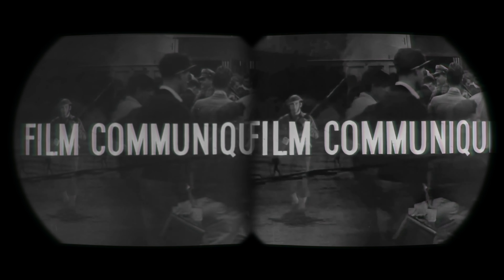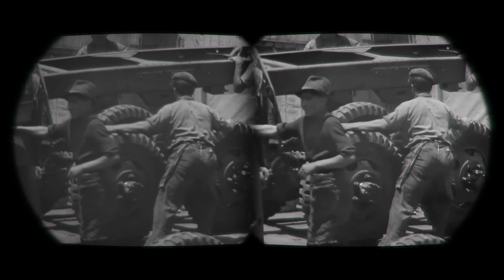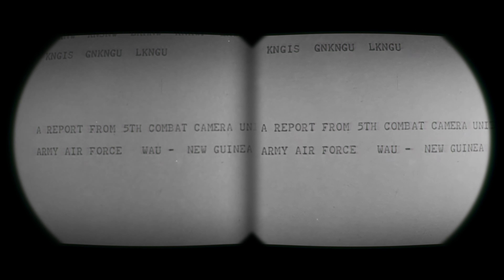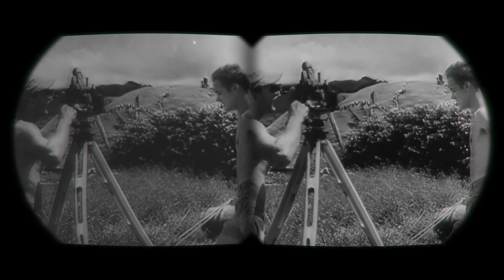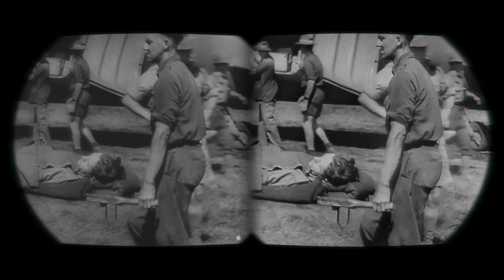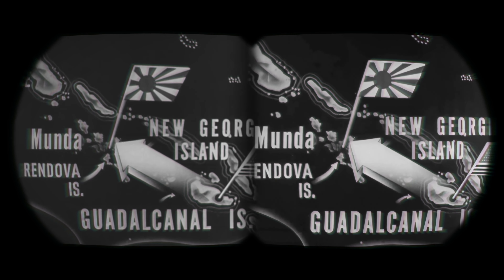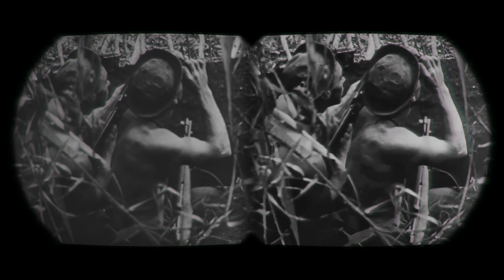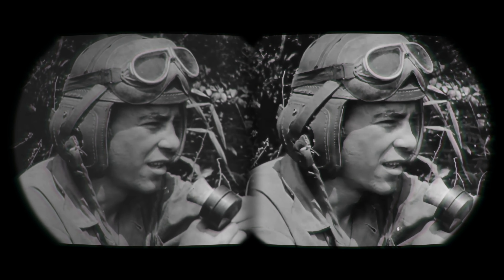Film Communique no. 1 (Original vs Restored)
Side by Side:
For the dedicated film connoisseur who enjoys seeing the satisfying results of the restoration contrasted by the original film. Use the playback speed feature to see the frame rate more clearly.

Film Summary & Segments:
First film in the Film Communique Series. Produced by the Army Signal Corps, for the Men and Women of Industry! These films were funded by the U.S. War Office to boost morale for industrial workers.

"Little Detroit"
Automotive reassembly plant in the Mediterranean, footage of crated vehicles being unpacked, assembled, and painted.

"Report from the 5th Combat Camera Unit of the Army Air Force in Wau, New Guinea"
Planes of the Troop Carrier Command land at Wau, Japanese bombardment & footage of wounded being evacuated to Port Moresby.

"The Price of Rendova"
U.S. troops land on Rendova in the Solomon Islands, & advance over jungle terrain supported by naval & artillery bombardment. Footage of artillery units on Rendova blasting neighboring Munda Island & wounded being treated at a field hospital.

Preserved:
The National Archives & Records Administration

Restored:
Isaiah Springer

Original Format:
1080p